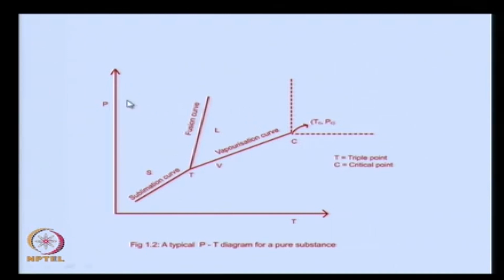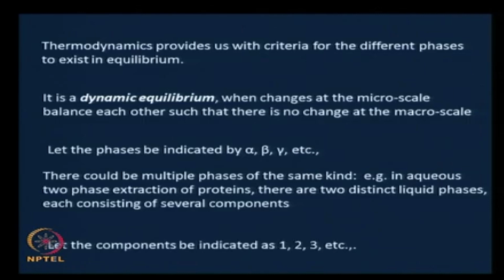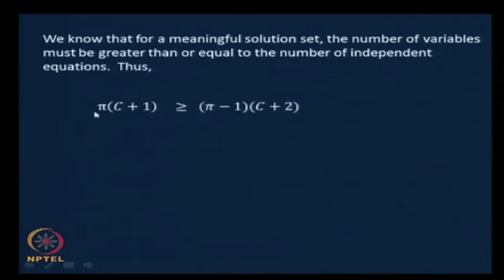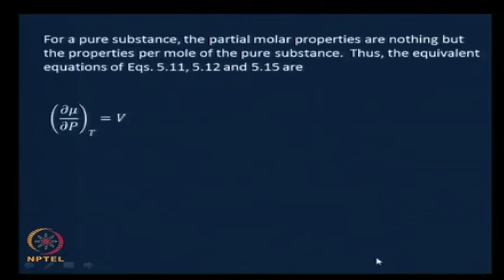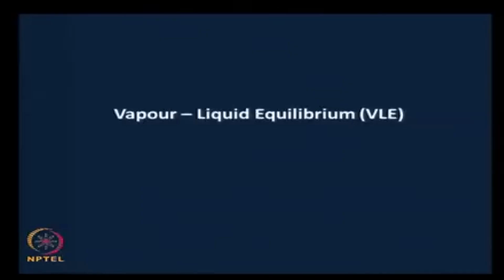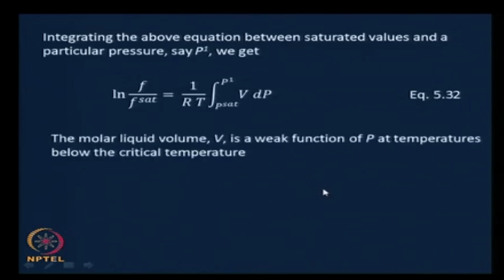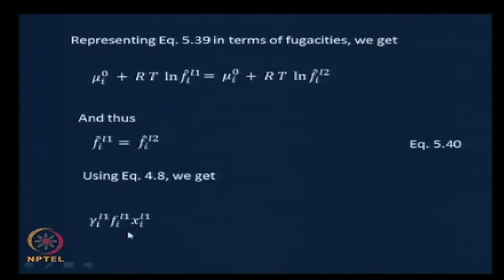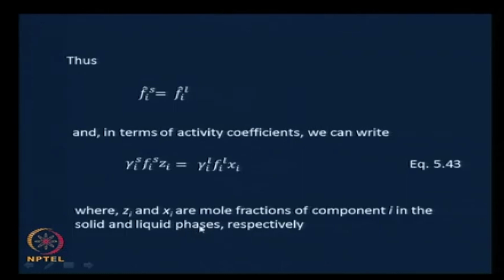Review of Module 5